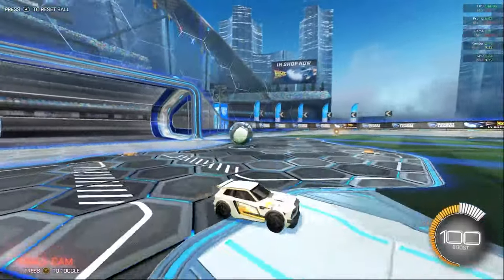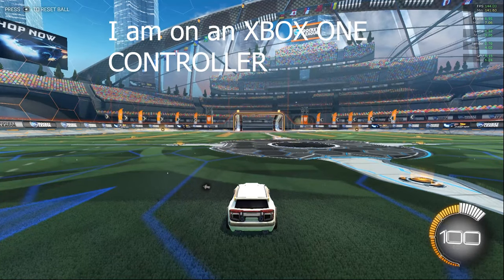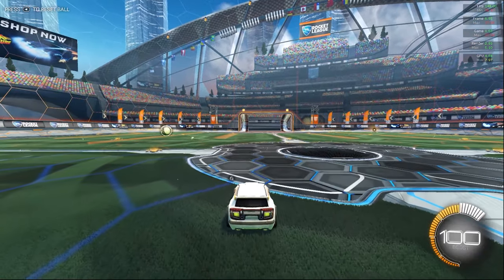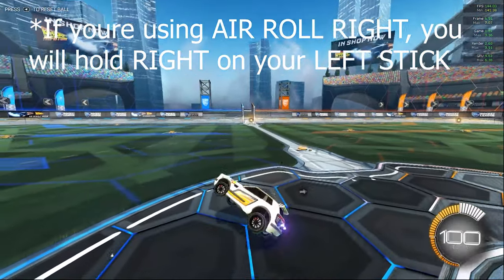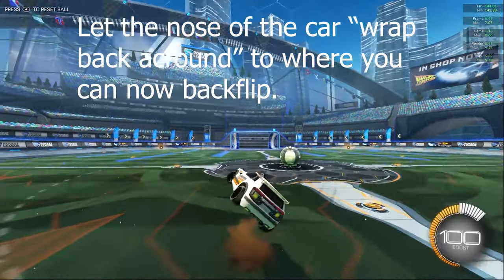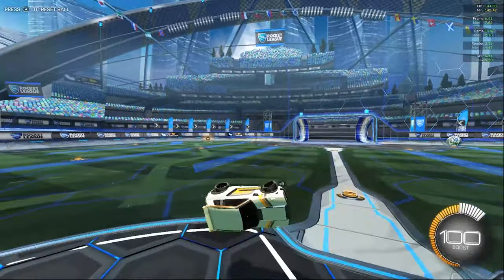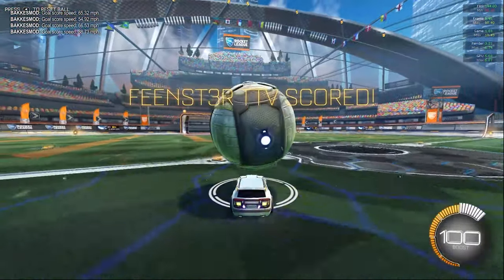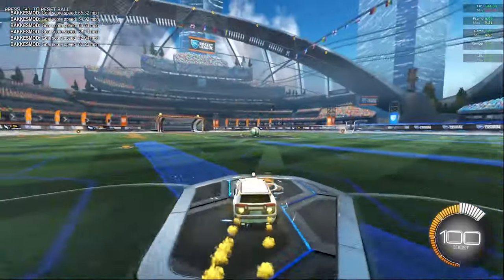How to Breezi Flick in Rocket League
This mechanic won't be easy if you're just starting out so please give it some time! HOPE THIS HELPS!

*important* - I forgot to mention that i like to add in boost towards the end of my breezi flick for small adjustments. I also wanted to mention in case you didn't see in the clips that you should be placing the ball on thee hood of your car. Both of these things, however, can't really be explained, you have to GET A FEEL FOR IT. GOOD LUCK!

Camera Settings:
110
280
110
-4
.6
2.5